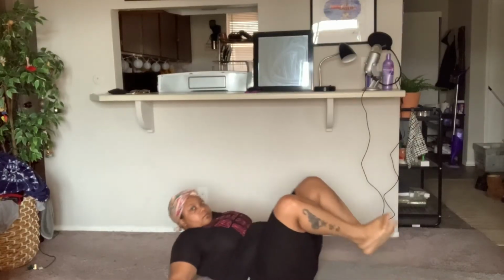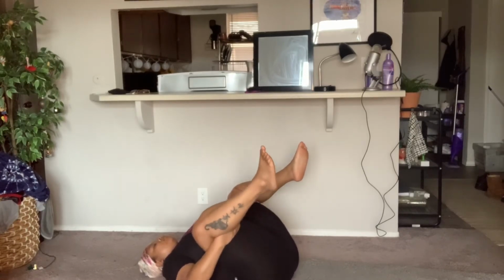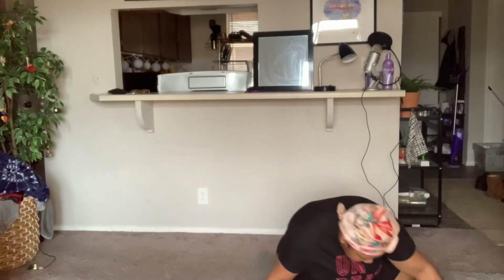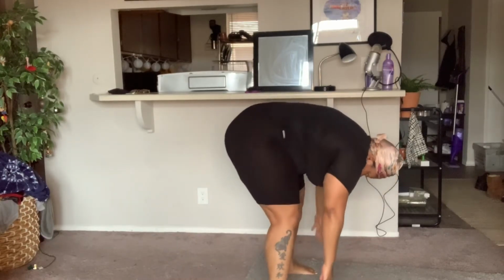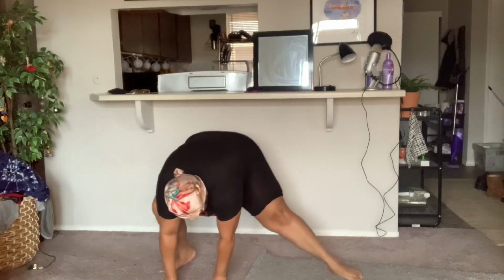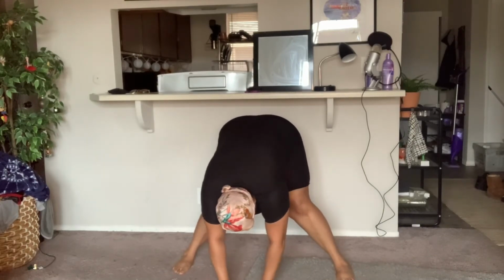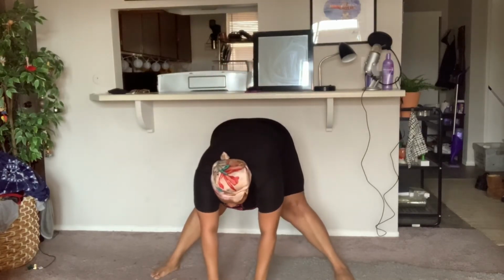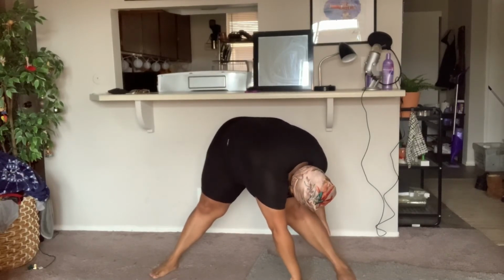Journey of a Plus Size Yogi Session 5 | NOTORIOUSLY NIKKI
Back at it again with another yoga session, apart of my journeyofaplussizeyogi. Thank you viewers, old and new for joining me and I hope you find these videos helpful and are taking note of your progress here!

-Age: 26
-Race: Blackity Black
-Camera to Film: Iphone XR